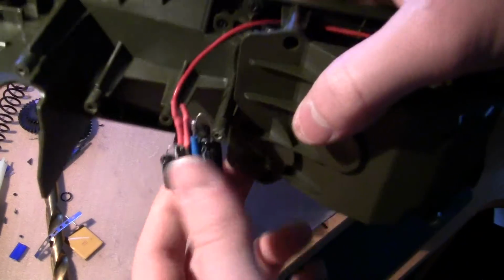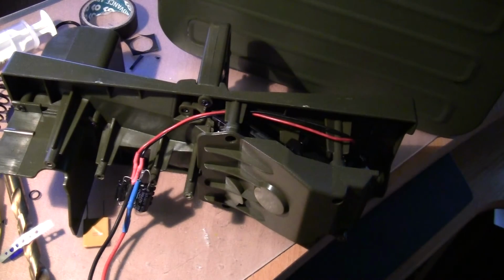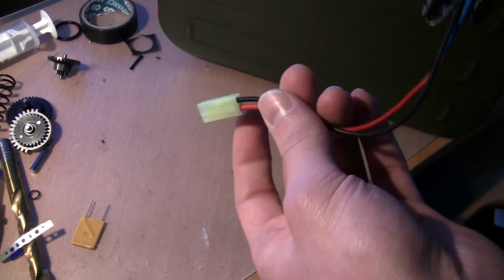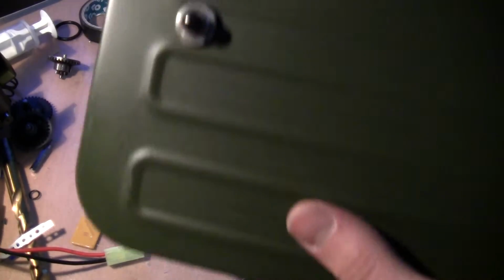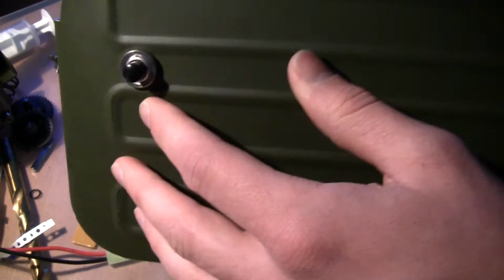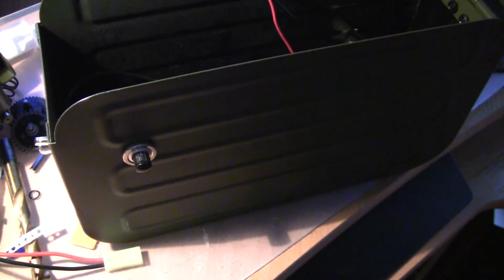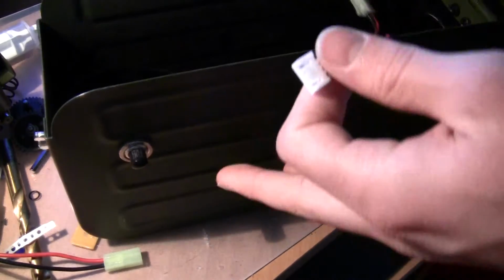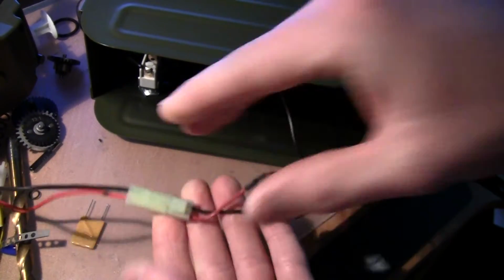PKM/m249 mag rewiring cheap/easy